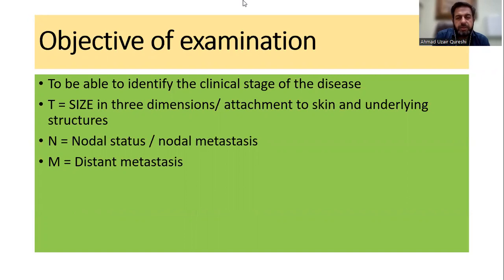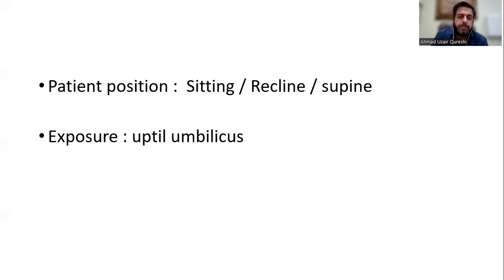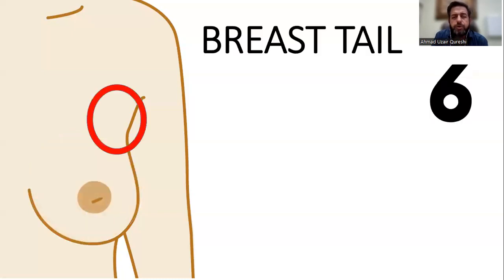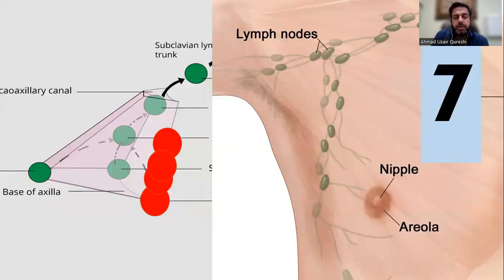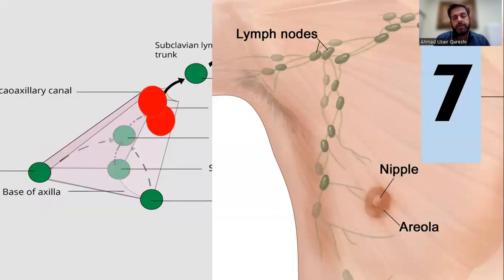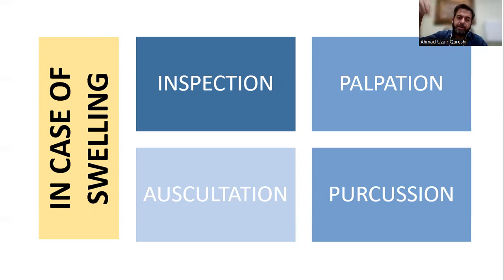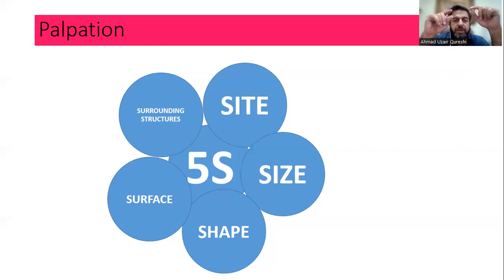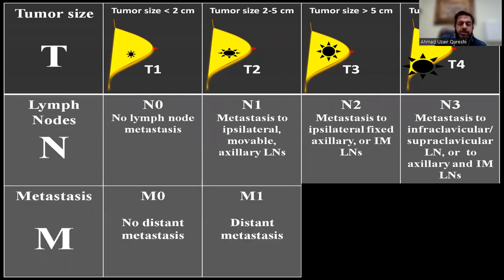Clinical examination of Breast - Final year MBBS by Prof. A U Qureshi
A 30 minutes lecture on how to examine breast. A good presentation for medical students who understand urdu, english and Hindi .